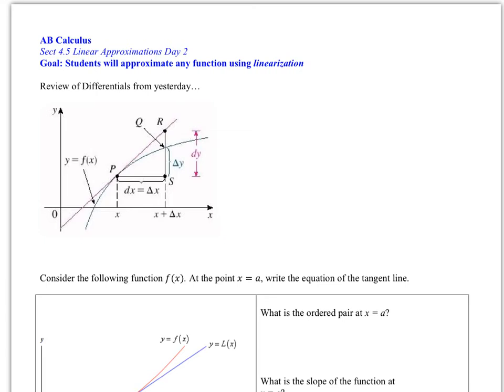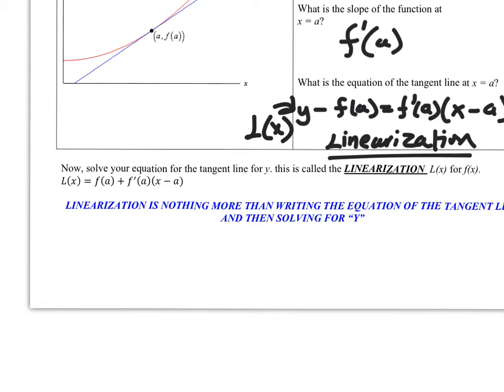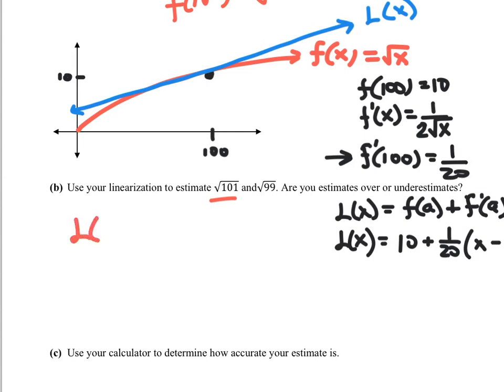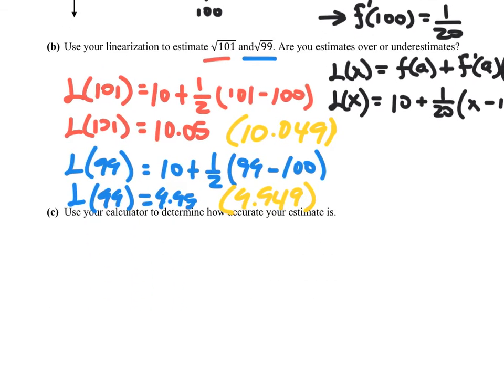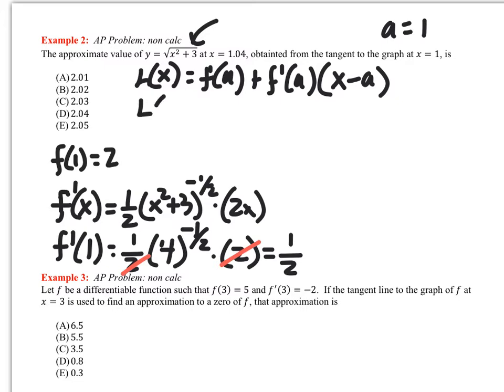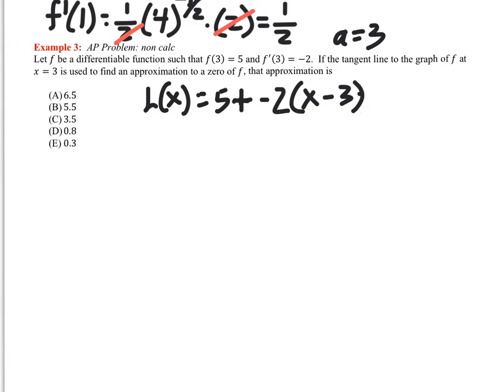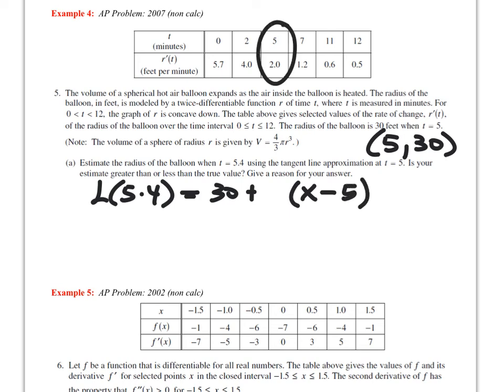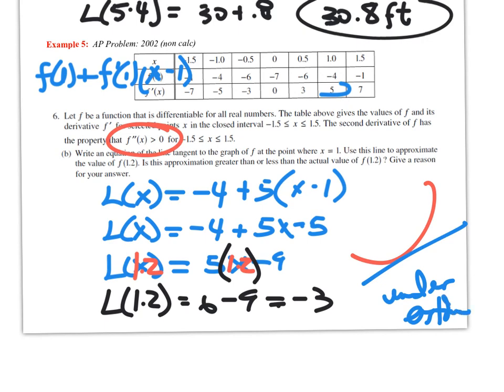(AP Calc) 4.5 Day #2 Notes (More Approximations)